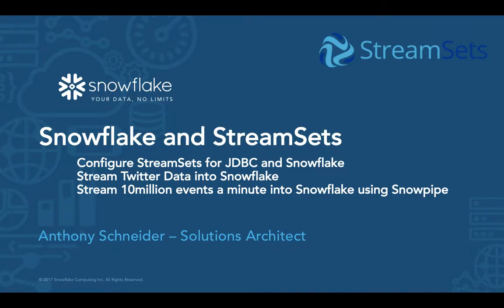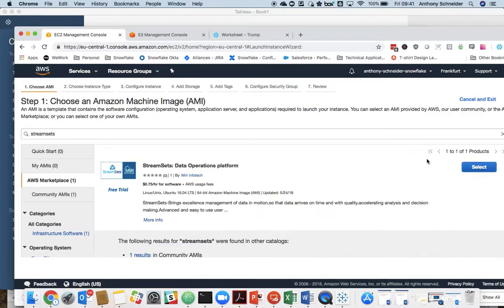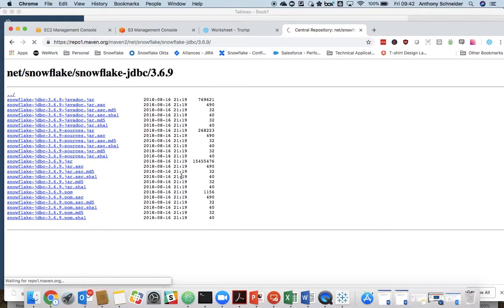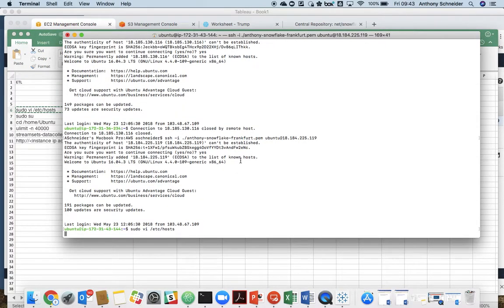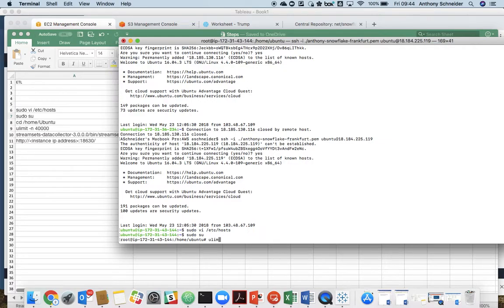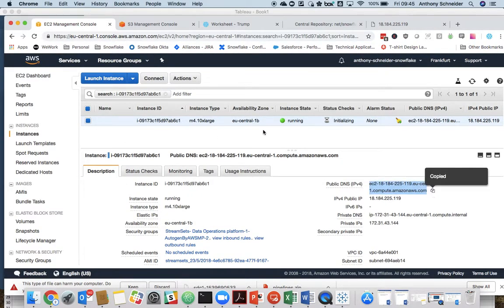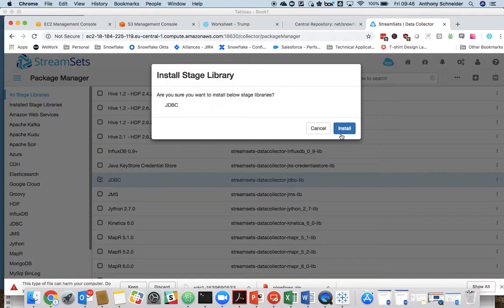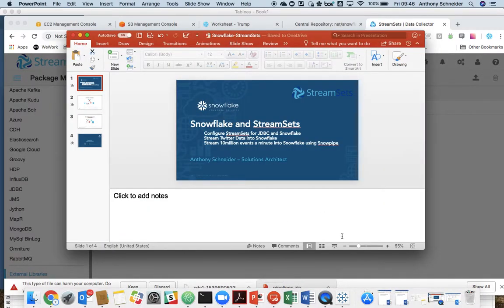StreamSets and Snowflake Part 1 - Configure